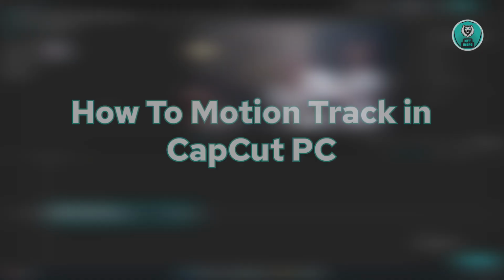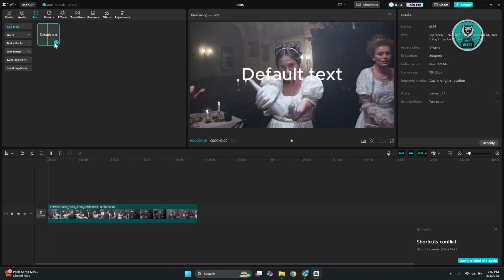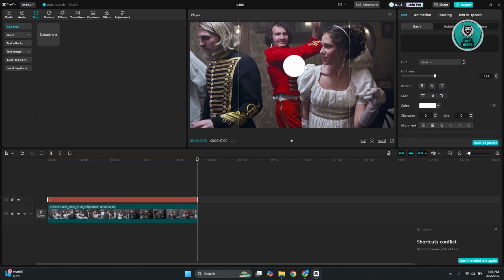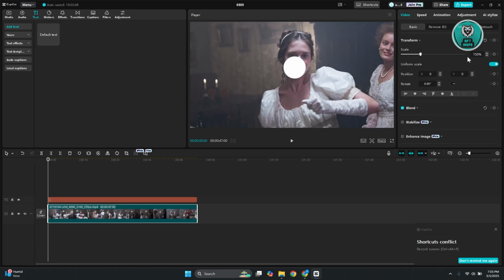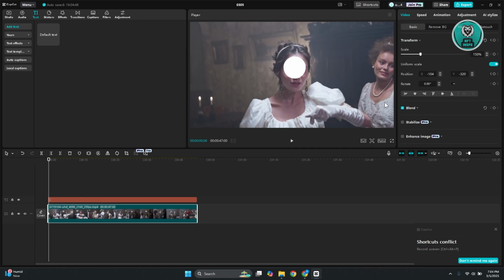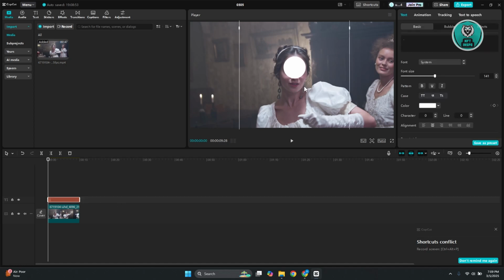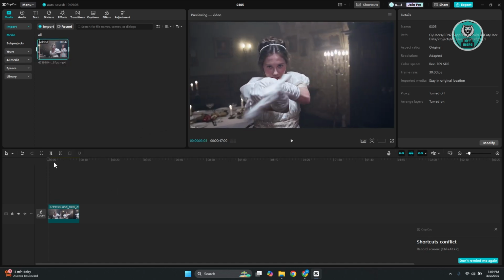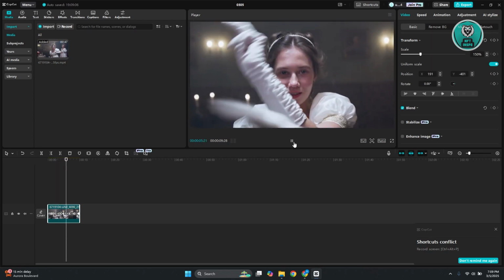How To Motion Track in CapCut PC (2025)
If you want to learn how to motion track in CapCut PC, then this tutorial will be perfect for you!